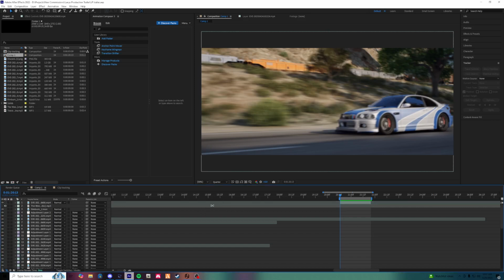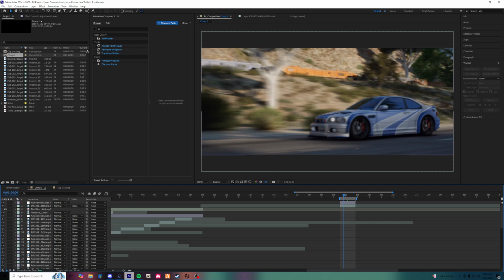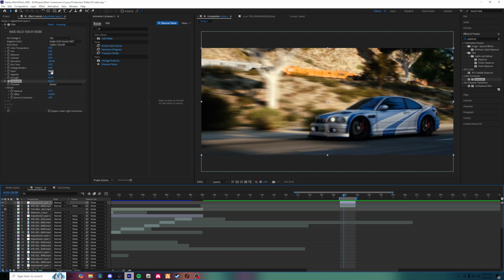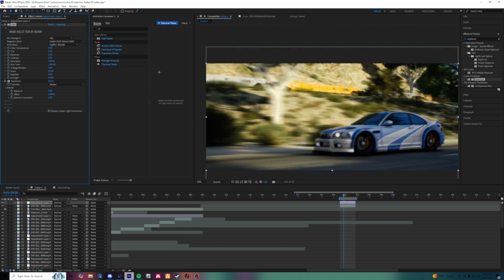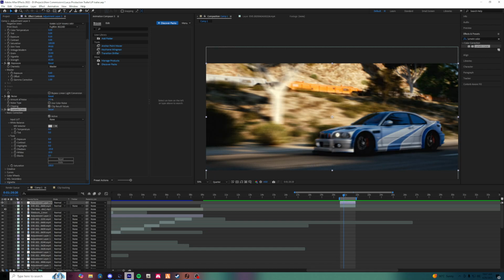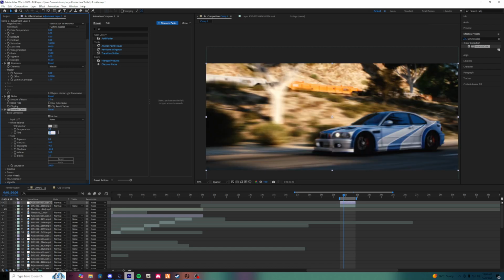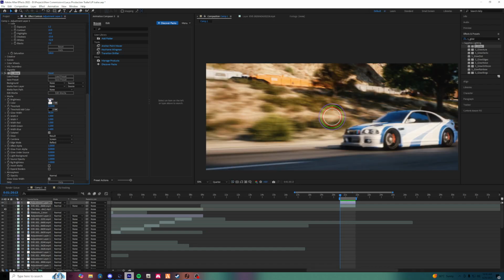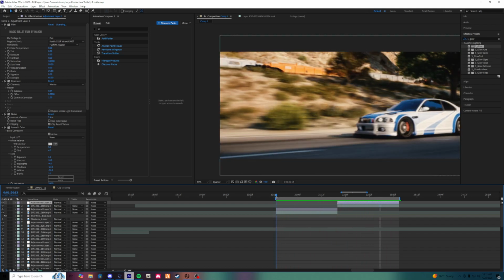HOW I COLOR GRADE MY FIVEM CINEMATICS (OLD WAY) | Tutorial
🎬 Want your FiveM cinematics to look like stylized and vibey?
In this tutorial, I’ll show you how I color grade FiveM cinematic videos to achieve that clean, cinematic look using After Effects.

I’ll walk you through my workflow, settings, and tips so you can take your visuals from basic to cinematic.

If you’re into FiveM cinematics, video editing, or want your clips to stand out — this one’s for you.